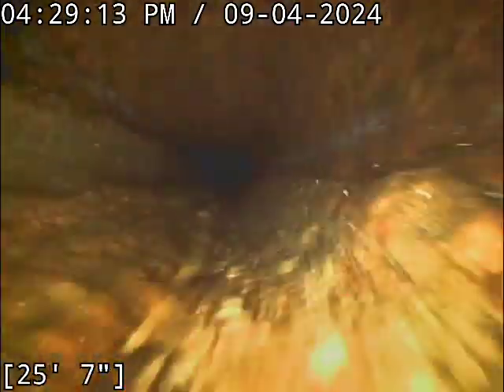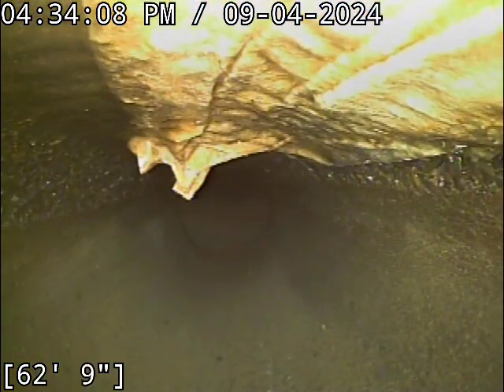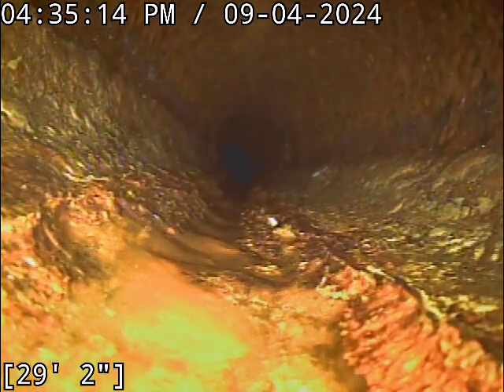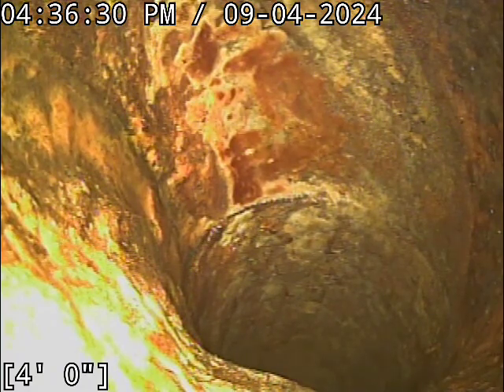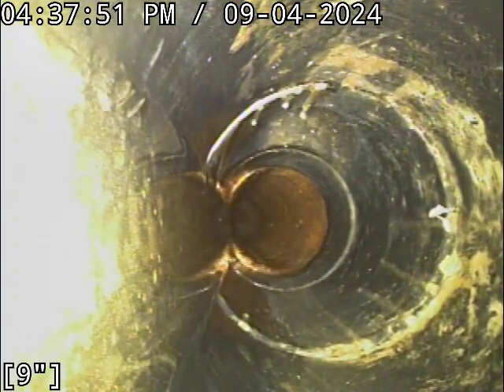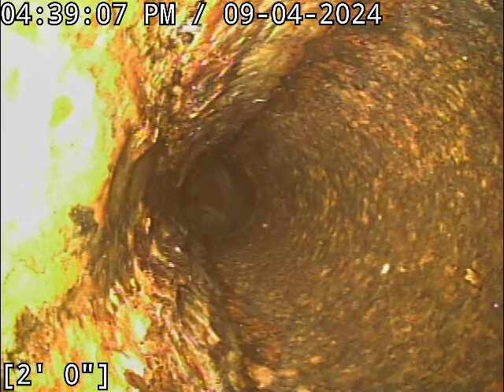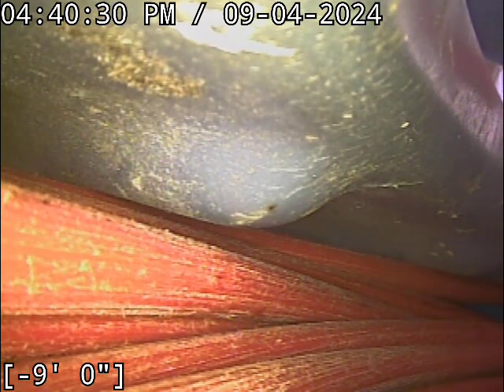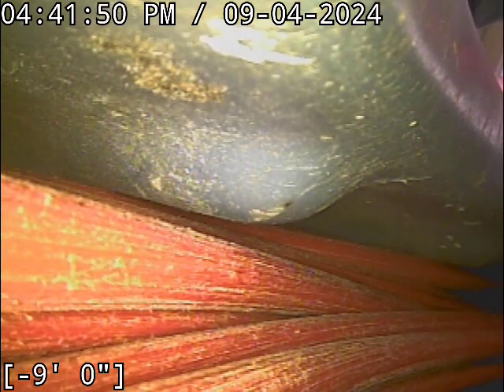September 4, 2024